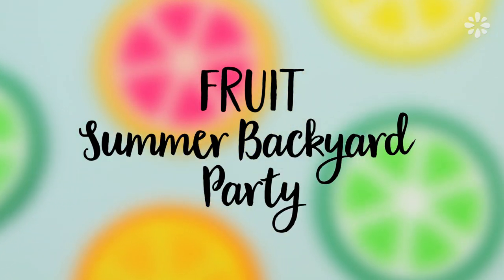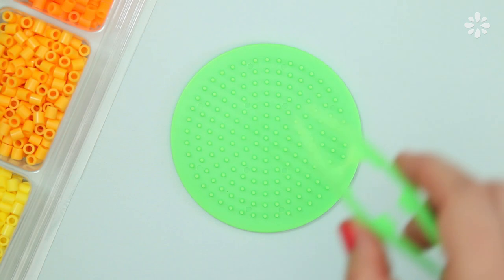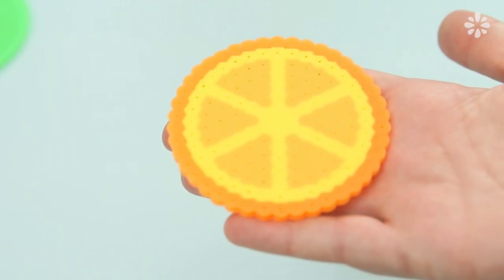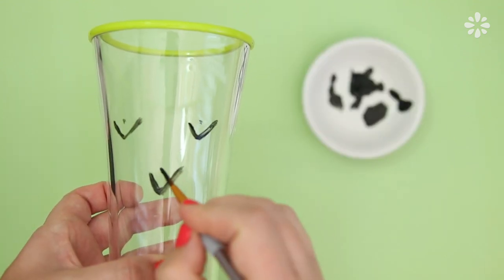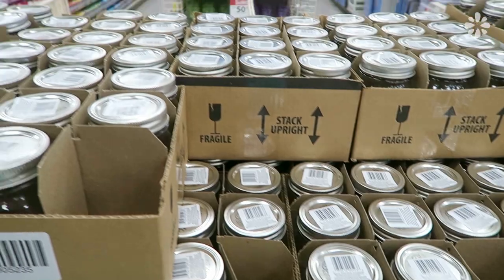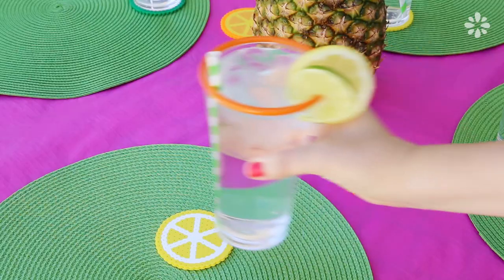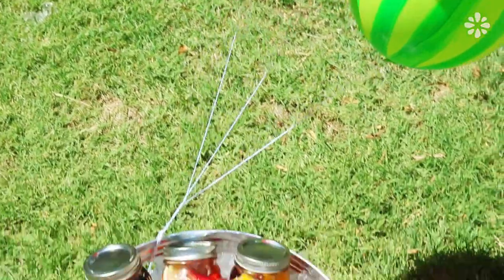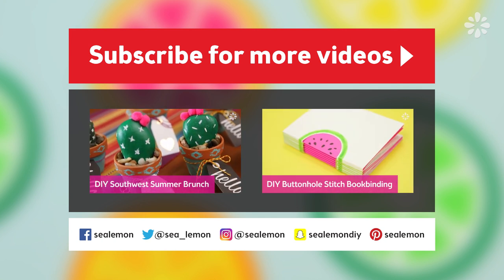DIY Fruit Theme Summer Backyard Party | Sea Lemon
Perler Beads
SKU #: 10446707

Perler Pegboard
SKU #: 10043055

Craftsmart Acrylic Paint
SKU #: 10371004

Paper Straws
SKU #: 10318332

Mason Jars
SKU #: 10252263

Galvanized Tub
SKU #: 10409104

Assorted Balloons
SKU #: 10108436

Party Decorations Kit
SKU #: 10320855

Green Cardstock
SKU #: 10264210

DIY Buttonhole Stitch Binding
(Watermelon Notebook)

sealemondiy

Sea Lemon
USA